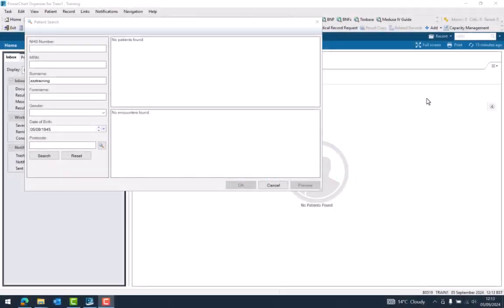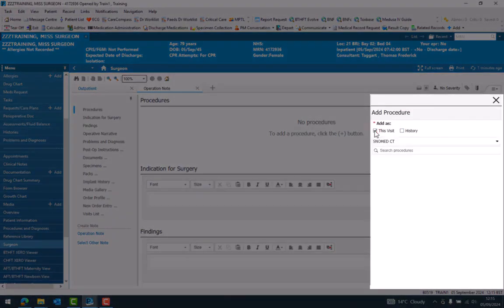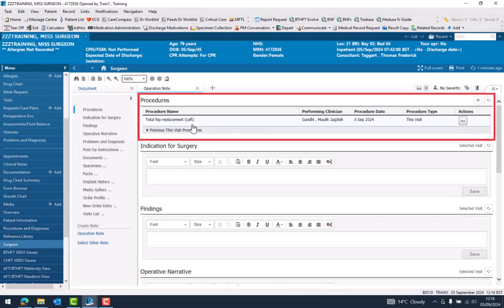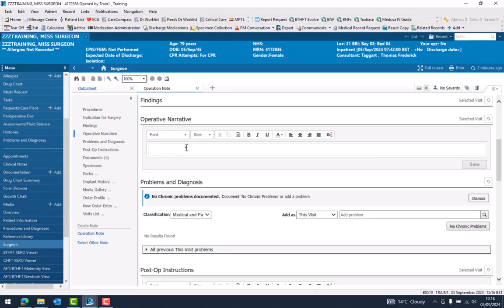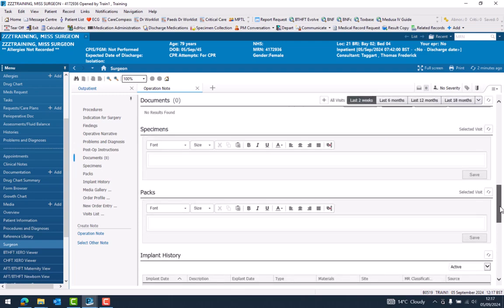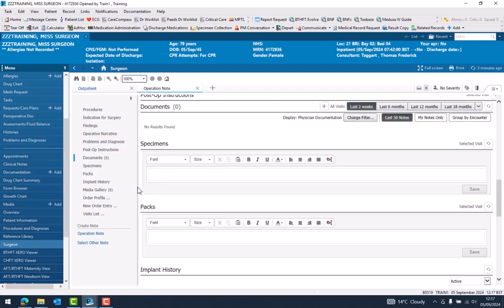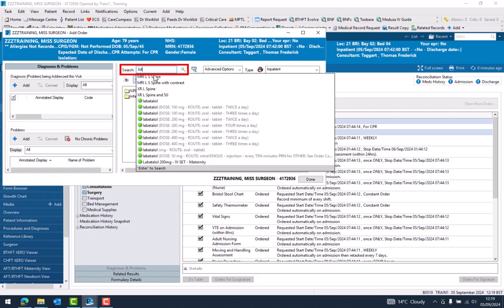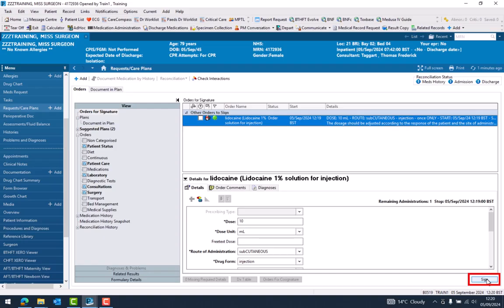Creating an Op Note and Prescribing Intra Op